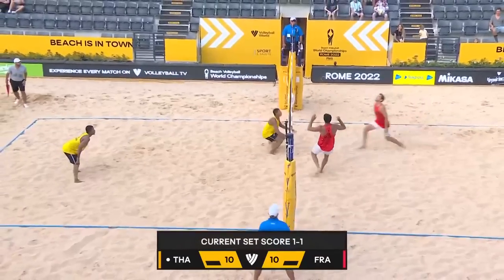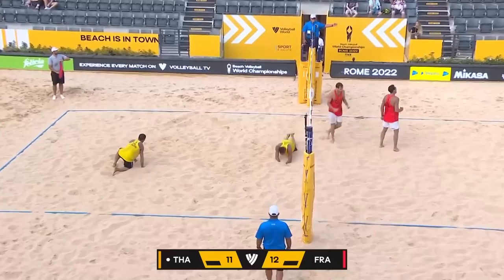Krou/Gauthier-Rat 🇫🇷 vs. J. Surin/N. Banlue 🇹🇭 Lucky Losser Highlights Rome 2022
Enjoy watching the Men's Lucky Losser highlights of Krou/Gauthier-Rat vs. J. Surin/N. Banlue at the World Championship tournament in Rome (Italy), part of the 2022 Beach World Championship!

LOVE VOLLEYBALL?

00:00:00 - Rally by Krou/Gauthier-Rat
00:00:14 - Rally by Krou/Gauthier-Rat  & Rally by Krou/Gauthier-Rat
00:00:34 - Rally by J. Surin/N. Banlue
00:00:44 - Rally by J. Surin/N. Banlue
00:00:58 - Rally by Krou/Gauthier-Rat
00:01:09 - Rally by J. Surin/N. Banlue  & Rally by J. Surin/N. Banlue
00:01:37 - Rally by J. Surin/N. Banlue
00:01:48 - Rally by J. Surin/N. Banlue
00:02:03 - Rally by Krou/Gauthier-Rat
00:02:14 - Rally by Krou/Gauthier-Rat
00:02:26 - Rally by J. Surin/N. Banlue
00:02:41 - Rally by Krou/Gauthier-Rat
00:03:00 - Rally by J. Surin/N. Banlue
00:03:45 - Rally by Krou/Gauthier-Rat
00:04:00 - Rally by Krou/Gauthier-Rat
00:04:27 - Rally by Krou/Gauthier-Rat
00:04:46 - Rally by Krou/Gauthier-Rat  & Rally by J. Surin/N. Banlue
00:05:08 - Rally by J. Surin/N. Banlue  & Rally by J. Surin/N. Banlue
00:05:30 - Rally by Krou/Gauthier-Rat
00:05:45 - Rally by Krou/Gauthier-Rat
00:05:58 - Rally by Krou/Gauthier-Rat
00:06:16 - Rally by Krou/Gauthier-Rat  & Rally by Krou/Gauthier-Rat
00:06:37 - Rally by Krou/Gauthier-Rat
00:06:48 - Rally by Krou/Gauthier-Rat  & Rally by Krou/Gauthier-Rat
00:07:06 - Rally by Krou/Gauthier-Rat
00:07:21 - Rally by Krou/Gauthier-Rat  & Rally by J. Surin/N. Banlue
00:07:39 - Rally by Krou/Gauthier-Rat
00:08:08 - Rally by Krou/Gauthier-Rat
00:08:46 - Rally by J. Surin/N. Banlue
00:08:58 - Rally by J. Surin/N. Banlue
00:09:25 - Rally by Krou/Gauthier-Rat
00:09:36 - Rally by J. Surin/N. Banlue
00:09:47 - Match End by Krou/Gauthier-Rat